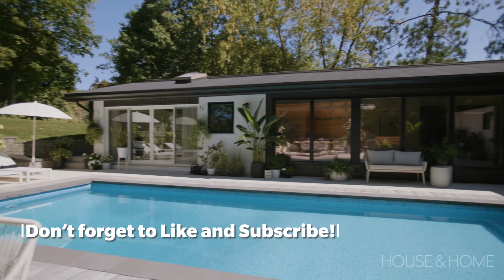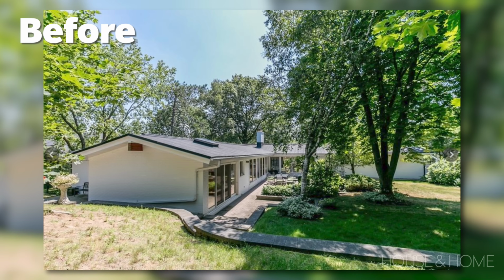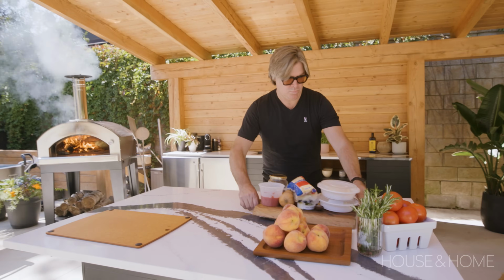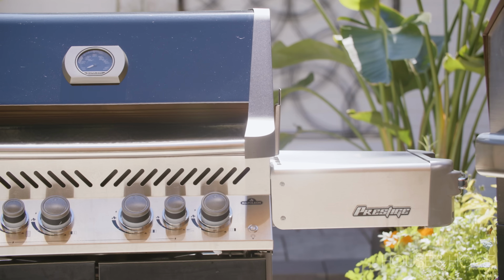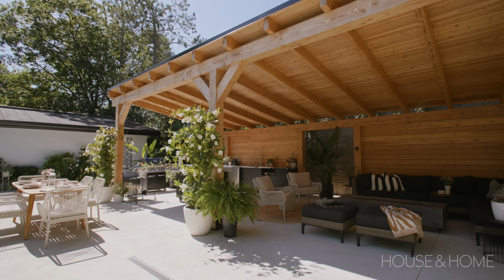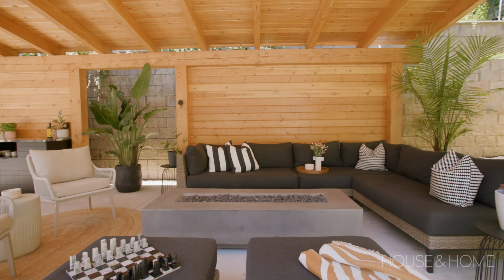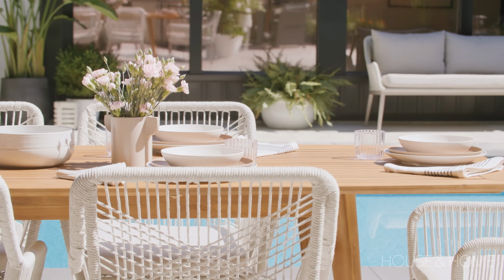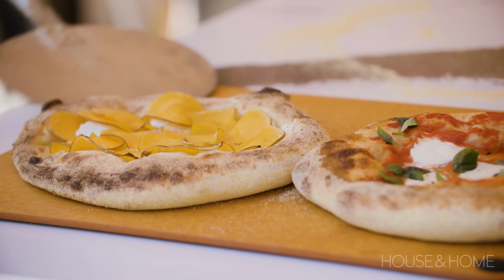This Backyard Oasis Was Designed For Entertaining From Spring Until Fall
For homeowners Katherine Moore and chef Randy Feltis, everything they need is in their mid-century ranch bungalow backyard. “We don’t even use our indoor kitchen anymore!” says Katherine who loves to entertain. See inside the 16x30 pavilion, where a big island on wheels can be transported from the kitchen to the pool and a gas firepit keeps the whole family warm on chillier evenings. Plus, a wood burning pizza oven is a family favorite!